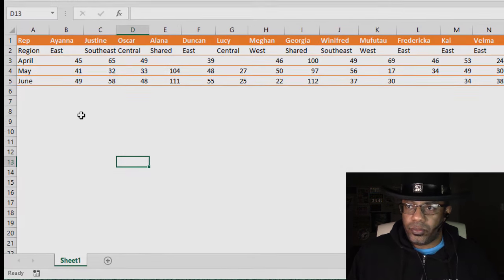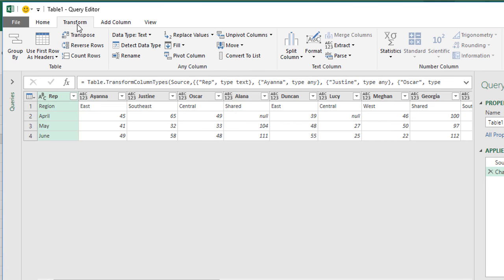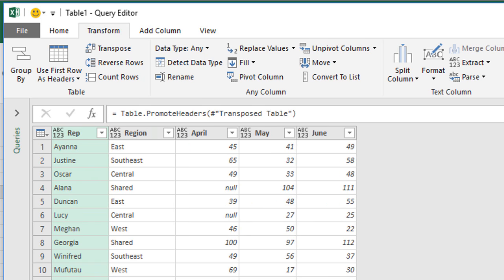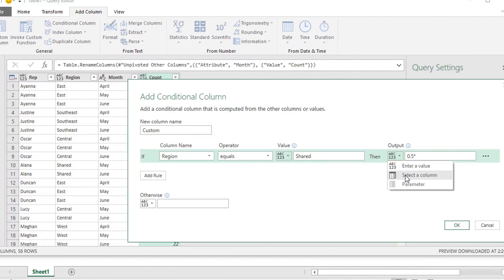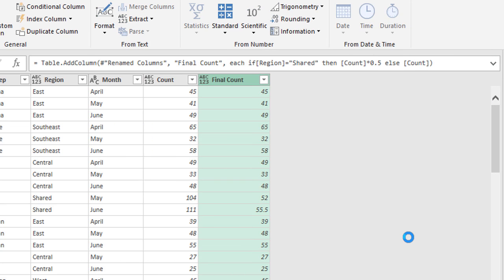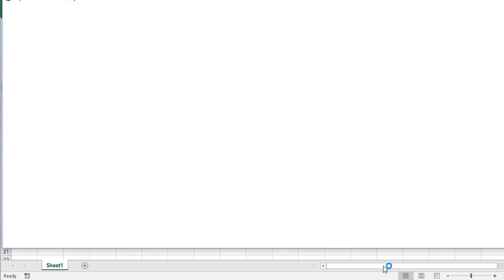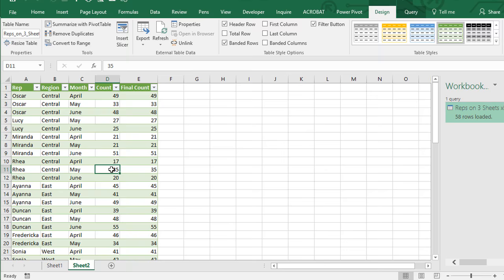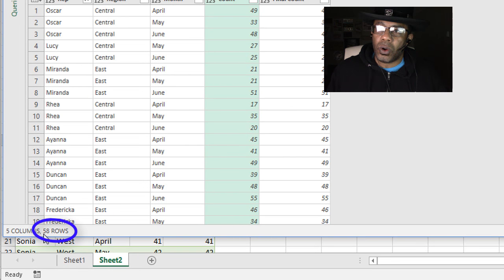3 More Warnings re: Get and Transform: Disappearing Headers, Conditional Columns, Strange Duplicates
Here's another video that offers warnings about Excel's Get and Transform (Power Query).

Get and Transform does a lot of exciting things, but there are some things that are still better done in native Excel, and there unexpected ways you can be stung.

So, rather than how-to, this video warns about ways to get stung if you don't know better.

Warning #3 is based on a client of mine's. Get and Transform was suddenly importing duplicates and I couldn't figure out why. After about 2 weeks of digging around, I noticed that someone set a print area, and Get and Transform treated that like a separate object, and not duplicate data.

2:30 - 4:56
Headers disappear when using Get and Transform's Transpose feature.
4:57 - 7:24
No math or operations can be used in a Conditional Column
7:25 - 11:10
Mysterious import of duplicates because someone set a print area

There's a lot more in this video. You also see:

-  Conditional Columns
-  Writing IF statements in Get and Transform (Power Query)
-  Custom Columns
-  Importing data from another workbook
-  Compiling data from multiple worksheets.
-  Transposing data in Get and Transform (Power Query)
-  Data-cleansing and data-shaping techniques